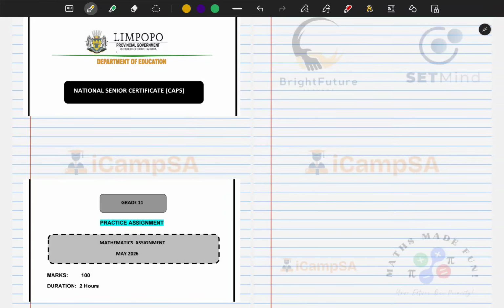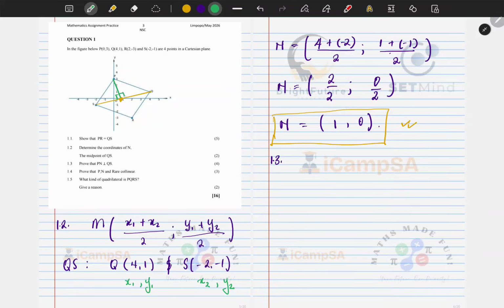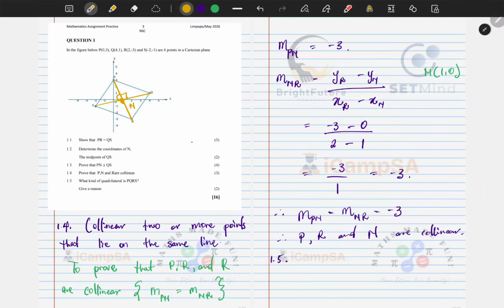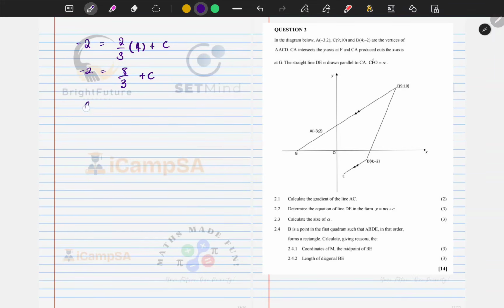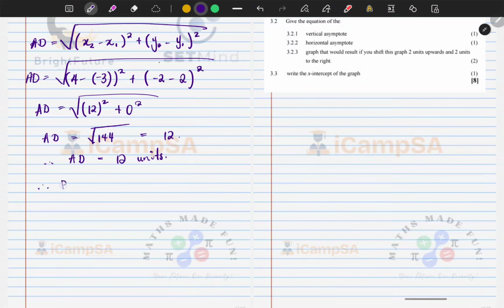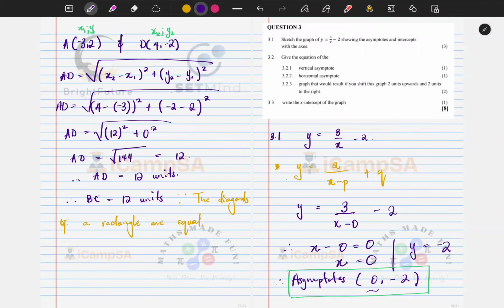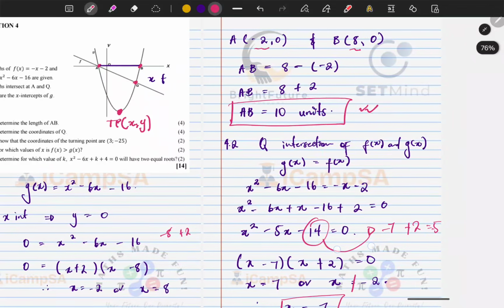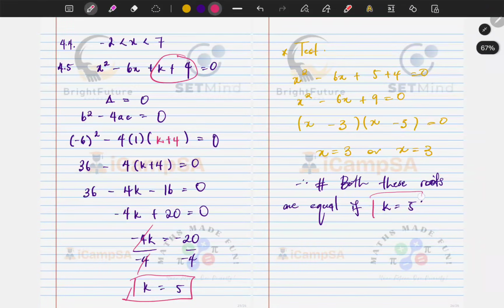Grade 11 Mathematics Practice Assignment May 2026 | Questions 1 - 4 | Limpopo DOE Part 1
In this video, I provide comprehensive, step-by-step solutions for Questions 1 to 4 of the Grade 11 Mathematics Practice Assignment (Term 2) released by the Limpopo Department of Education in May 2026.

This walkthrough is specifically designed to help Grade 11 students master the core concepts of Euclidean Geometry and Circle Theorems required for their upcoming NSC assessments.

What we cover in this video:
Question 1: Proving circle geometry theorems, including the theorem that states the line from the center of a circle perpendicular to a chord bisects the chord.
Question 2: Solving for unknown variables (x and y) using circle properties, such as angles at the center being twice the angle at the circumference.
Question 3: In-depth proofs involving cyclic quadrilaterals, exterior angles of a cyclic quad, and the Tangent-Chord theorem.
Question 4: Advanced geometry problems involving tangents from the same point and proving that lines are parallel based on geometric properties.

Empowering students with quality educational support and expert exam preparation.